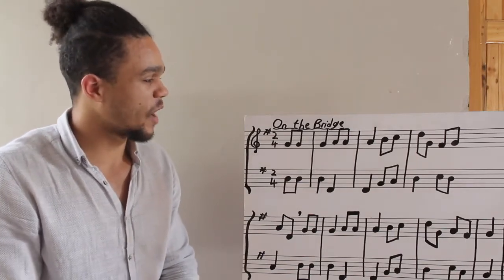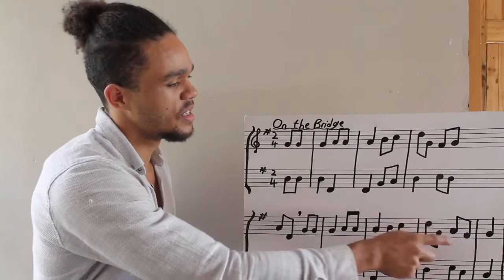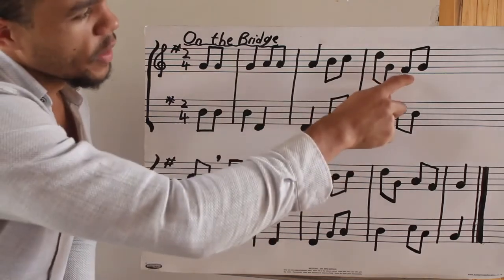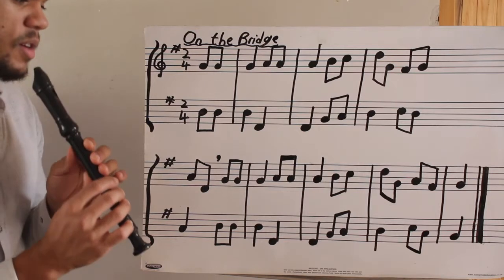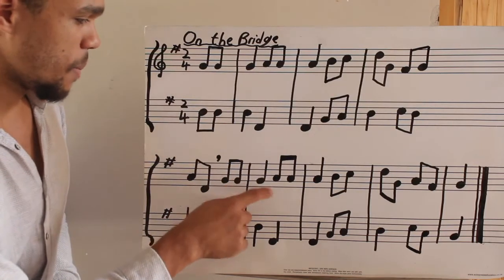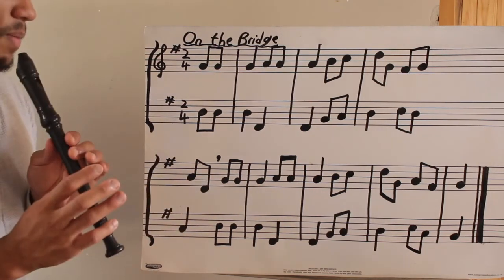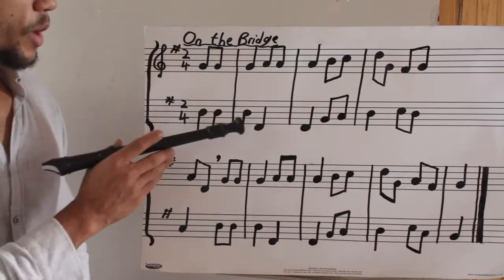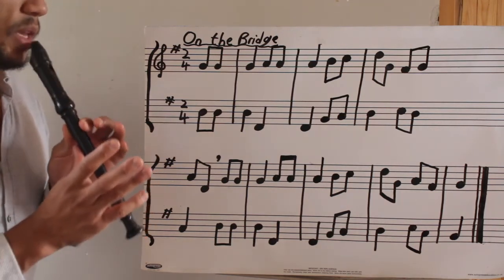Grade 3 | Lesson 5 | 'On the Bridge' | Term 3 - 2022